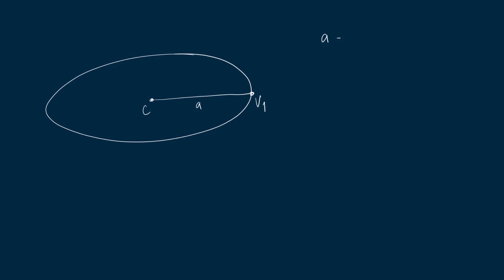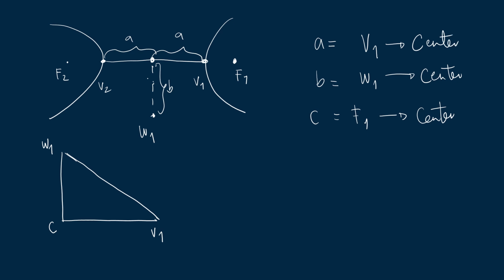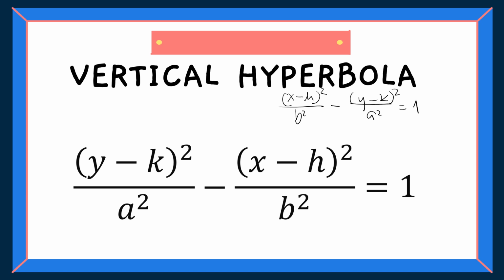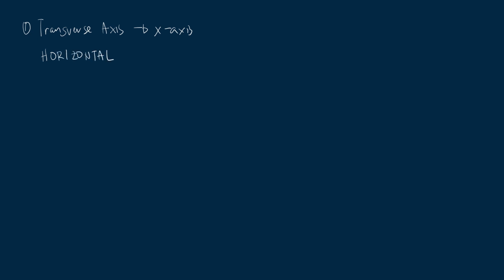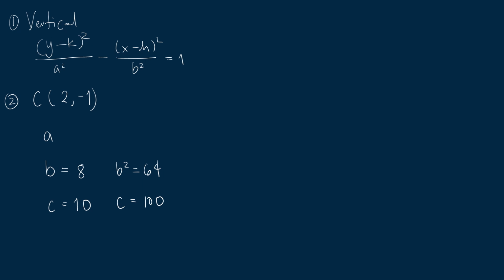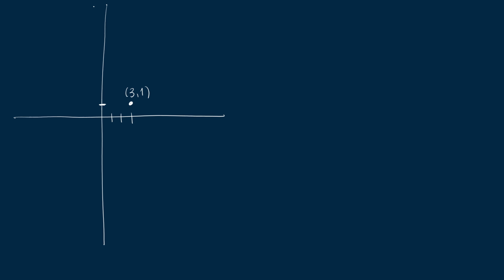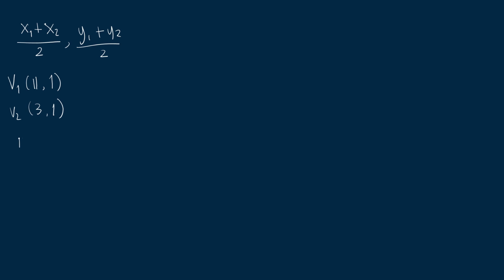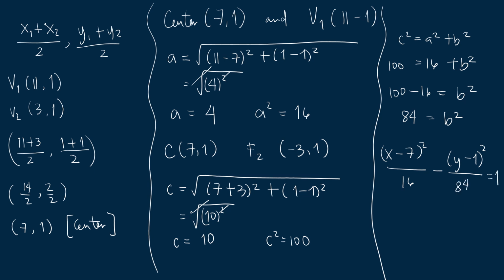PRE CALCULUS HYPERBOLA STANDARD EQUATION